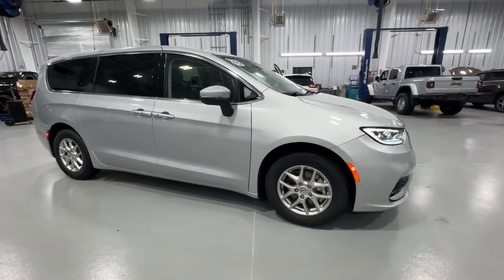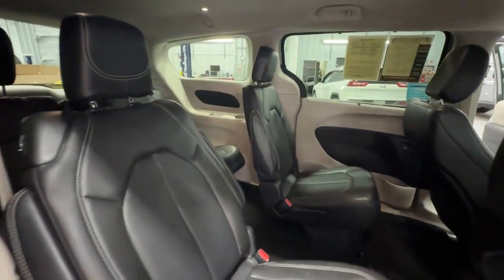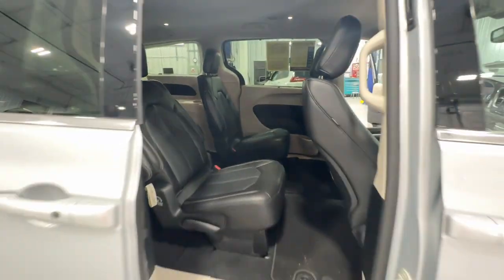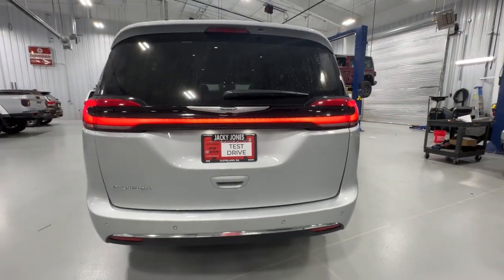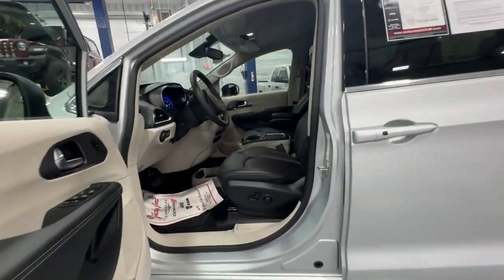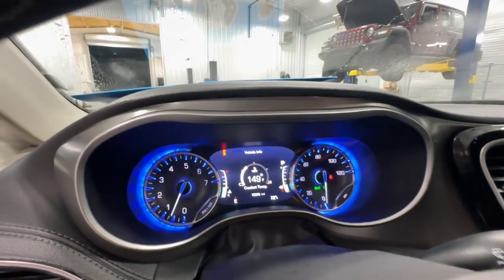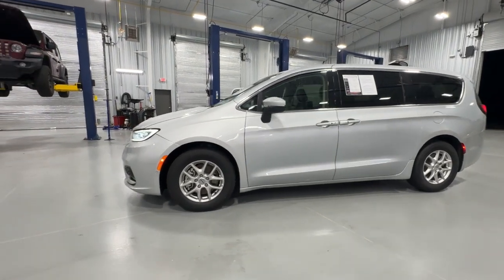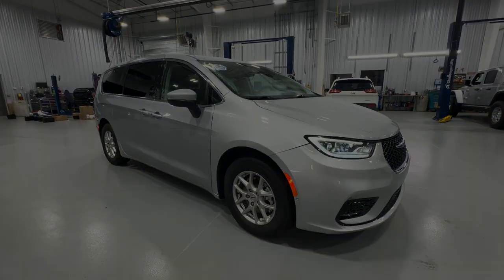2023 Chrysler Pacifica Cleveland, Cumming, Gainesville, Dahlonega, GA 2117P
Silver Mist Clearcoat Used 2023 Chrysler Pacifica Touring L available in Cleveland, Georgia at Jacky Jones CDJR. Servicing the Cumming, Gainesville, and Dahlonega, GA area.

Priced below KBB Fair Purchase Price! CARFAX One-Owner. Certified. Silver Mist Clearcoat 2023 Chrysler Pacifica Touring L FWD 9-Speed 948TE Automatic 3.6L V6 24V VVT CARFAX ONE OWNER CERTIFIED LEATHER SEATS PASSED DEALER INSPECTION POWER SEAT THIRD ROW SEATING BACK UP CAMERA Pacifica Touring L 4D Passenger Van 3.6L V6 24V VVT FWD Silver Mist Clearcoat Black/Alloy/Black w/Caprice Leatherette Bucket Seats Quick Order Package 27L.Jacky Jones Chrysler Dodge Jeep Ram of Cleveland truly has every one of your automotive needs covered. The only question left now is how we can best serve you. Or stop by and see us in person at 2840 Highway 129 South Cleveland Georgia today. Odometer is 31793 miles below market average! 19/28 City/Highway MPGFCA US LLC Certified Pre-Owned Details:* Roadside Assistance* 125 Point Inspection* Warranty Deductible: $100* Powertrain Limited Warranty: 84 Month/100000 Mile (whichever comes first) from original in-service date* Vehicle History* Includes First Day Rental Car Rental Allowance and Trip Interruption Benefits. SiriusXM 3 month trial subscription* Transferable Warranty* Limited Warranty: 3 Month/3000 Mile (whichever comes first) after new car warranty expires or from certified purchase date
Engine: 3.6L V6 24V VVT UPG I w/ESS,Tires: 235/65R17 BSW AS,Quick Order Package 27L,Black Seats,Wheels: 17 x 7.0 Aluminum,Transmission: 9-Speed 948TE Automatic,ENGINE: 3.6L V6 24V VVT UPG I W/ESS  (STD),SILVER MIST CLEARCOAT,TIRES: 235/65R17 BSW AS  (STD),QUICK ORDER PACKAGE 27L  -inc: Engine: 3.6L V6 24V VVT UPG I w/ESS  Transmission: 9-Speed 948TE Automatic,BLACK SEATS,BLACK/ALLOY/BLACK  CAPRICE LEATHERETTE BUCKET SEATS,WHEELS: 17 X 7.0 ALUMINUM  (STD),TRANSMISSION: 9-SPEED 948TE AUTOMATIC  (STD),Front Wheel Drive,Power Steering,ABS,4-Wheel Disc Brakes,Brake Assist,Aluminum Wheels,Tires - Front All-Season,Tires - Rear All-Season,Heated Mirrors,Power Mirror(s),Integrated Turn Signal Mirrors,Rear Defrost,Privacy Glass,Intermittent Wipers,Variable Speed Intermittent Wipers,Rain Sensing Wipers,Rear Spoiler,Third Passenger Door,Fourth Passenger Door,Power Third Passenger Door,Power Fourth Passenger Door,Remote Trunk Release,Power Liftgate,Power Door Locks,Daytime Running Lights,Automatic Headlights,LED Headlights,Fog Lamps,MP3 Player,Auxiliary Audio Input,Satellite Radio,Steering Wheel Audio Controls,Auxiliary Audio Input,Requires Subscription,Bluetooth Connection,Power Driver Seat,Driver Adjustable Lumbar,Seat Memory,Power Driver Seat,Driver Adjustable Lumbar,Bucket Seats,Rear Bucket Seats,Adjustable Steering Wheel,Trip Computer,Power Windows,3rd Row Seat,Heated Steering Wheel,Keyless Entry,Power Door Locks,Keyless Start,Keyless Entry,Power Door Locks,Cruise Control,Adaptive Cruise Control,Climate Control,Multi-Zone A/C,A/C,A/C,Rear A/C,Bucket Seats,Premium Synthetic Seats,Driver Vanity Mirror,Passenger Vanity Mirror,Driver Illuminated Vanity Mirror,Passenger Illuminated Visor Mirror,Floor Mats,Remote Engine Start,Keyless Start,Seat Memory,Smart Device Integration,MP3 Player,Smart Device Integration,Power Windows,Power Door Locks,Trip Computer,Heated Front Seat(s),Security System,Immobilizer,Traction Control,Stability Control,Traction Control,Front Side Air Bag,Rear Parking Aid,Blind Spot Monitor,Cross-Traffic Alert,Lane Departure Warning,Lane Keeping Assist,Lane Departure Warning,Front Collision Mitigation,Tire Pressure Monitor,Driver Air Bag,Passenger Air Bag,Front Head Air Bag,Rear Head Air Bag,Passenger Air Bag Sensor,Knee Air Bag,Child Safety Locks,Back-Up Camera